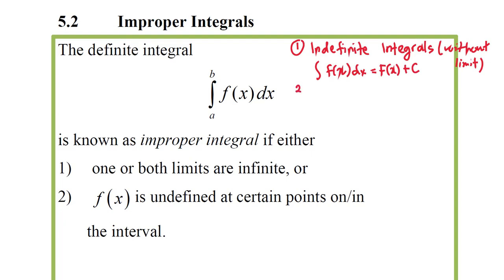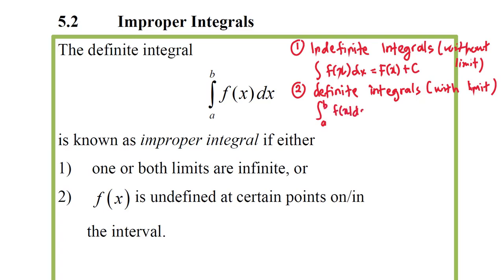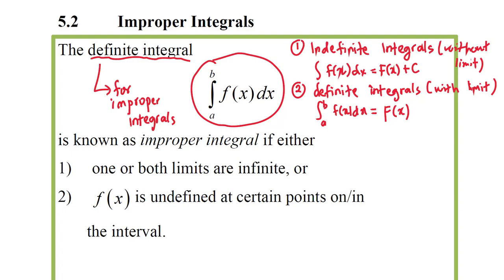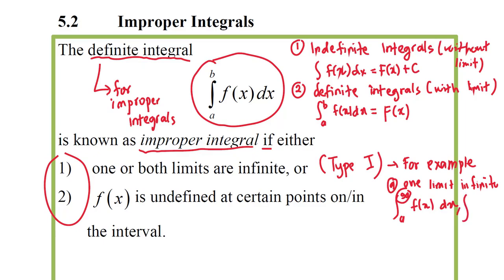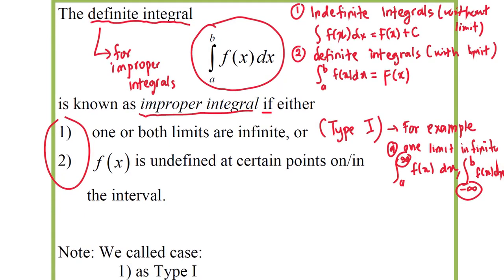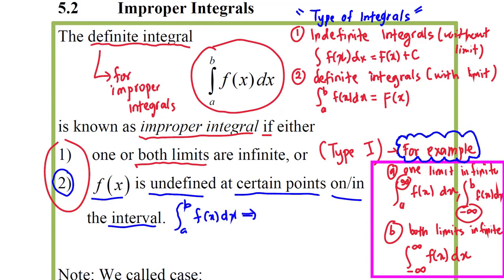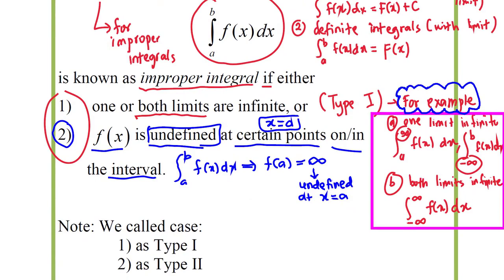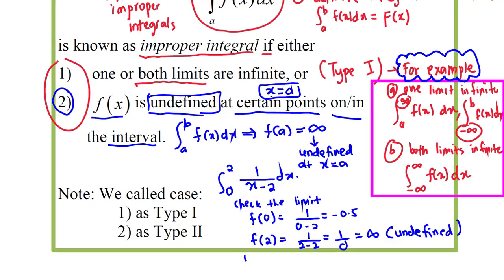SSCM1023 Chap5 Part 4 5.2 Intro Improper Integral